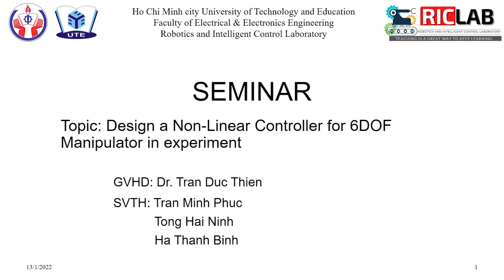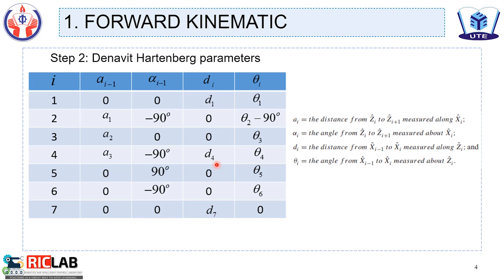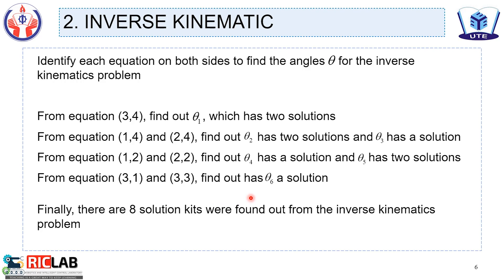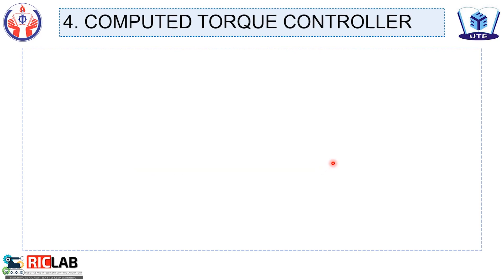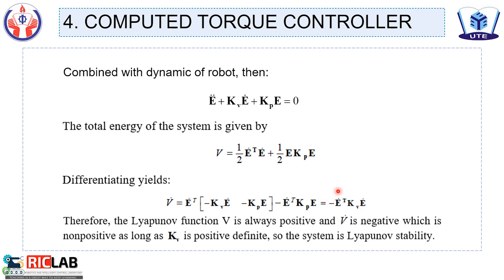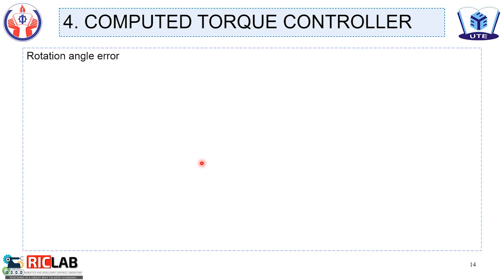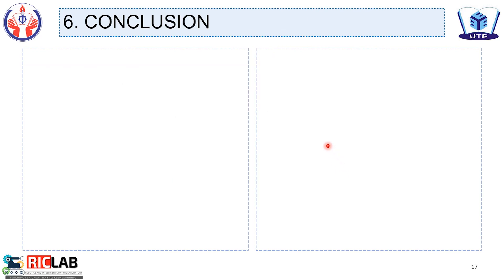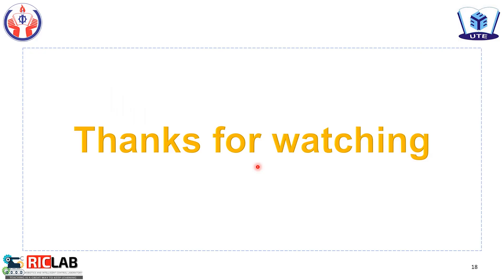Design a nonlinear control for a 6-DOF manipulator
This video is presented by
1. Tran Minh Phuc
2. Tong Hai Ninh
3. Ha Thanh Binh
Robotics and Intelligent Control Laboratory - RIC LAB
Supervisor: Ph.D. Duc-Thien, Tran
Department of Automatic Control
Faculty of Electrical and Electronic Engineering - FEEE
Ho Chi Minh City University of Technology and Education - HCMUTE (Viet Nam)